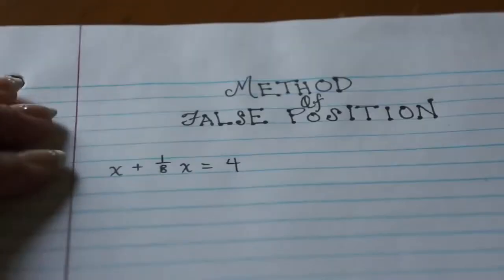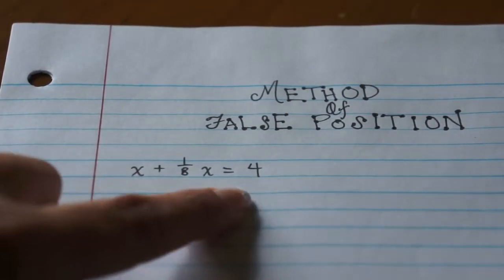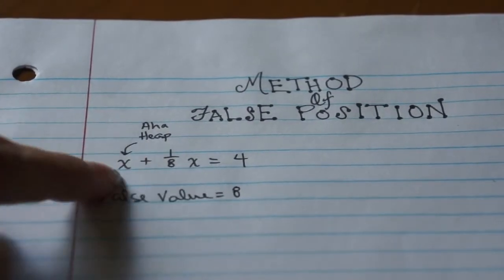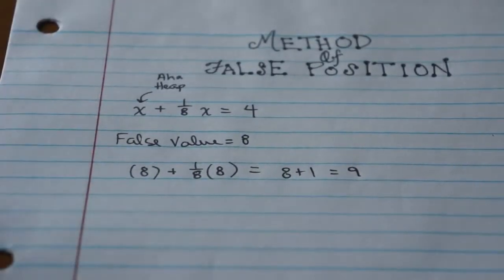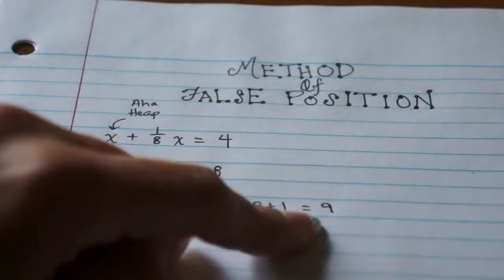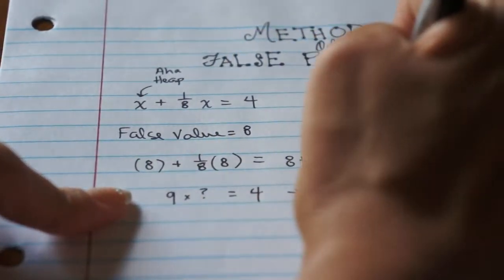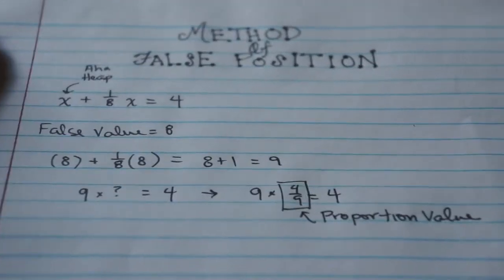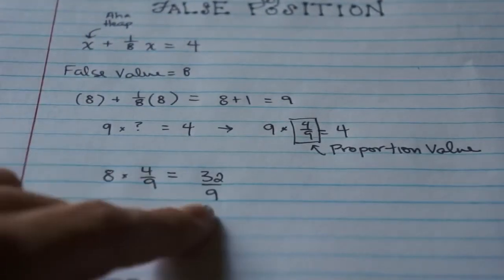Ancient Egyptian Math: Method of False Position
We learn how the Ancient Egyptians used the method of false position to solve linear equations.  Are you a teacher?  Be sure to check out our worksheet you can use with your students!